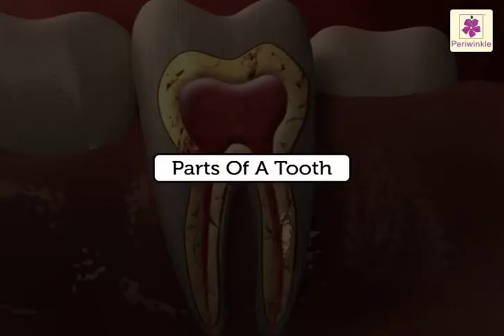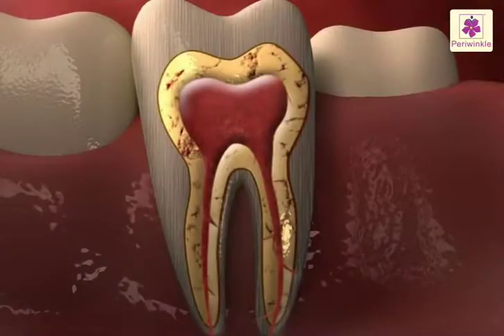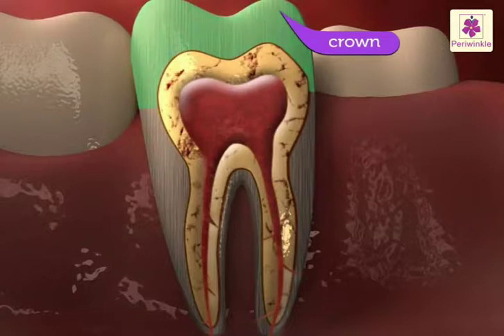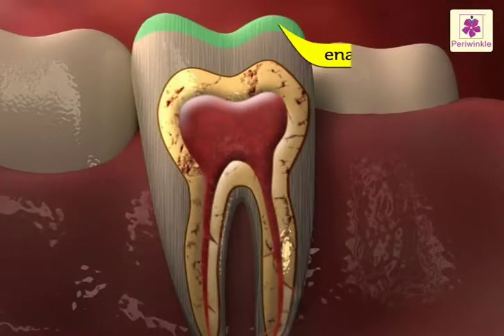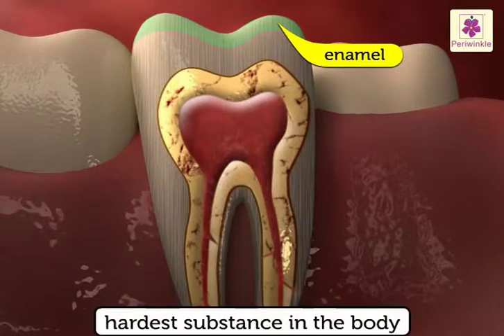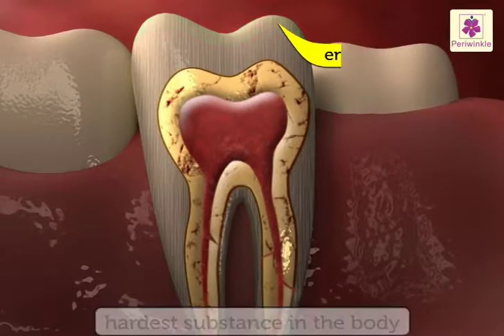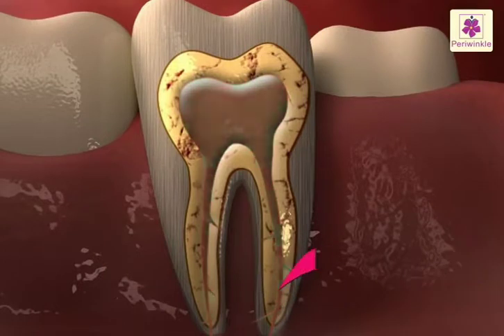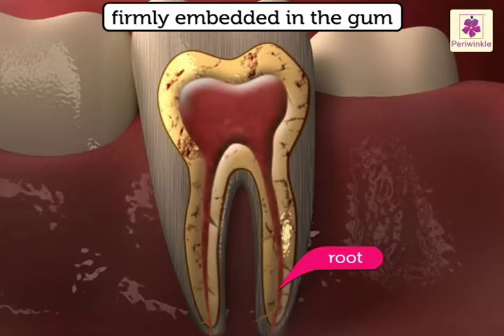Parts of a Tooth | Smile Please | Environmental Studies Grade 4 | Periwinkle